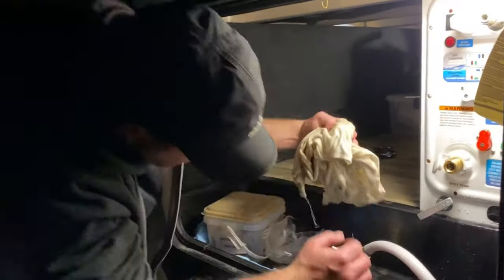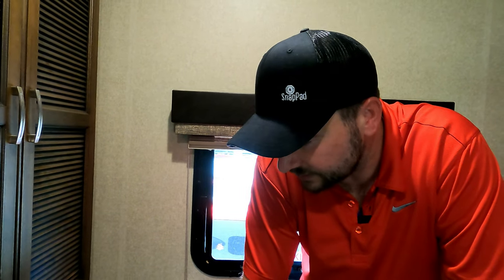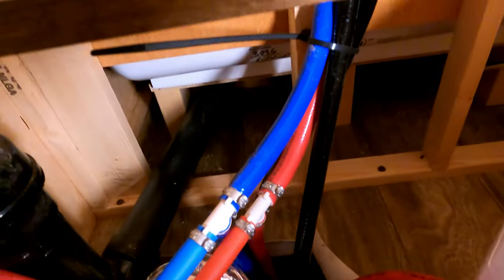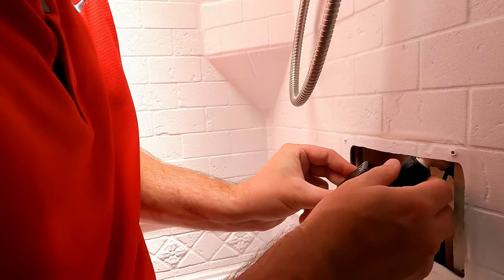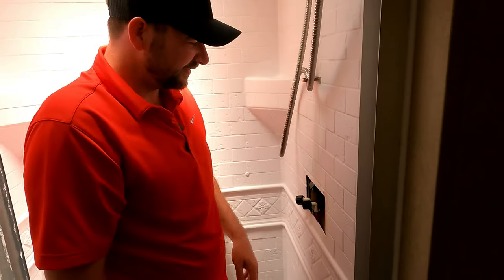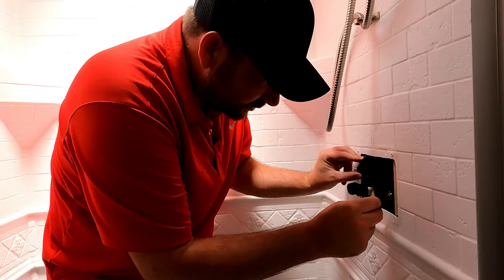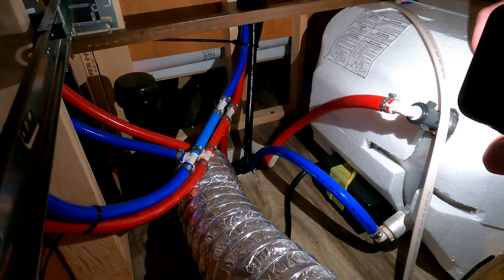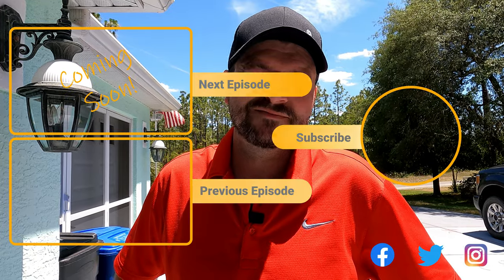RV DIY - Our black tank flush was LEAKING into our bedroom!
ℹ️ IN THIS EPISODE: We find that the back flow / Check Valve / vacuum break for our Blacktank flush system was faulty and was leaking into our rig. It is located behind the shower controls and was leaking down behind the closet in our bedroom. We show you how we got access to it and and how to replace it.

Back Flow preventer
Quick Release hose connectors

⏰ TIMESTAMPS ⏰
0:00 - Intro
0:32 - We found leaks in our RV!
2:18 - The black tank flush goes up behind the shower
3:10 - Finding the black tank backflow preventer
3:38 - We found it!
4:43 - RV check valve replacement
5:39 - Checking the black tank vacuum break valve
6:22 - Its fixed!
7:14 - Snap pad merch ad British vs American

4 - Write us a message in the comments. We read and reply to all of them!

All of our favorite gear can found on our website. Conveniently arranged into sections with direct links: